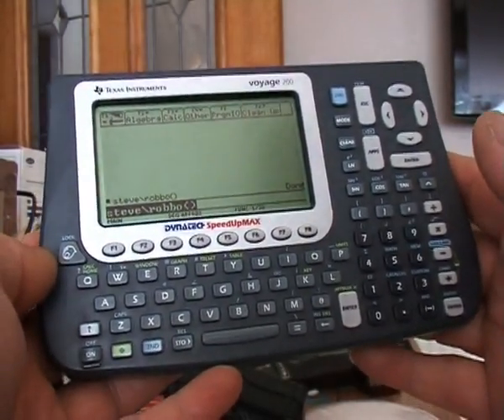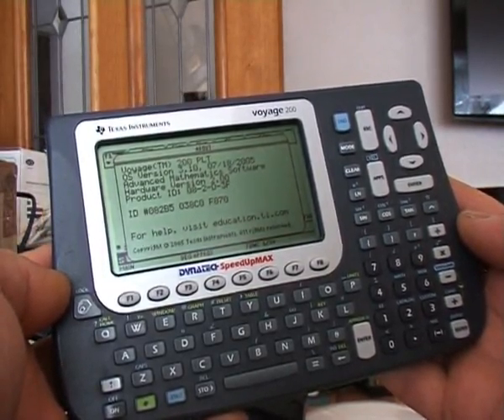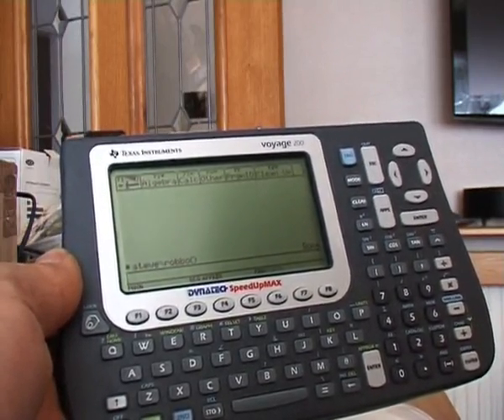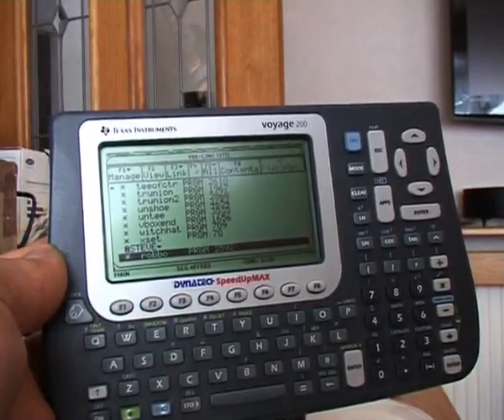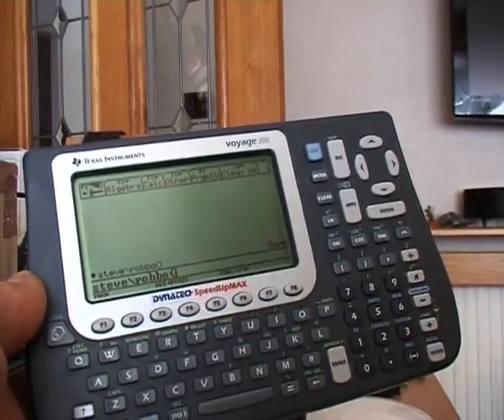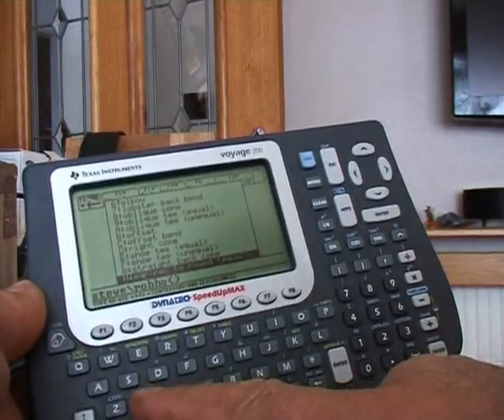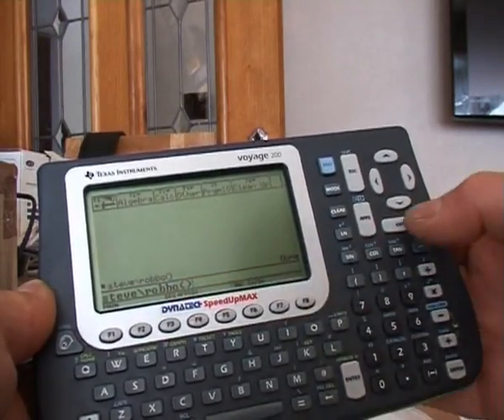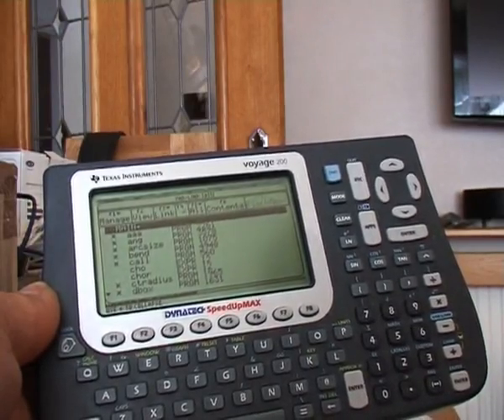TI sheet metal program start up command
A "how to" demo on how to start the sheet metal program once it has been uploaded to your TI calculator.